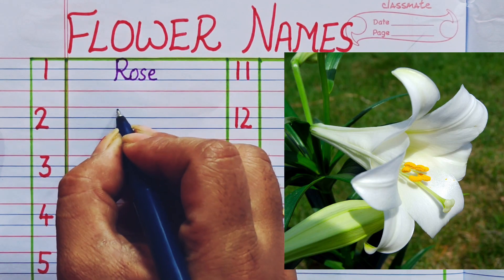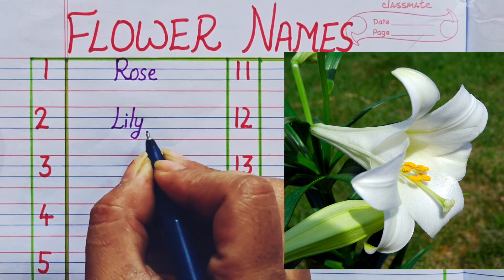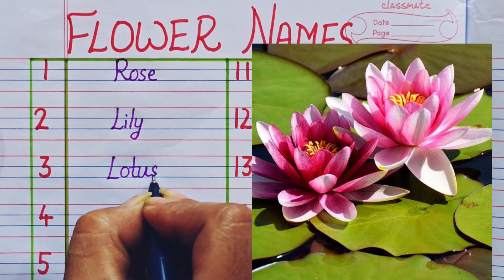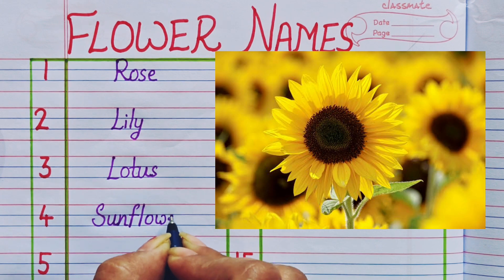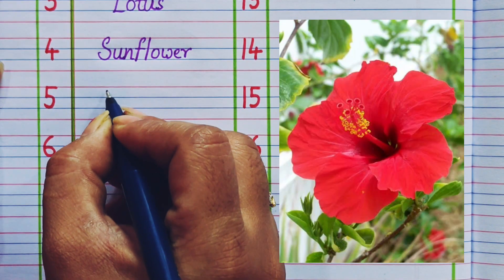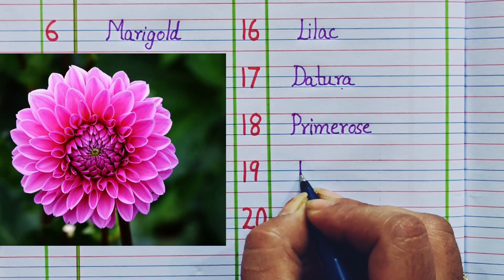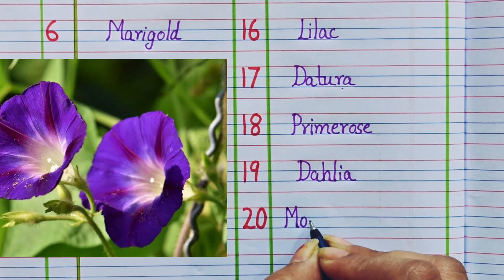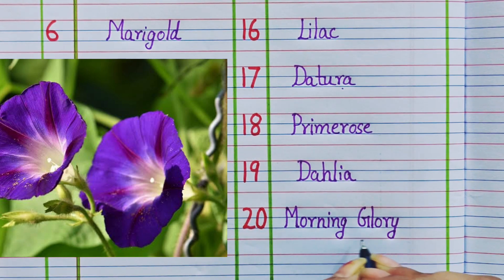Flower Names 🌹 🪷 🌺🌷🪻 || Writing Names of Flowers || Learn Names of Flowers